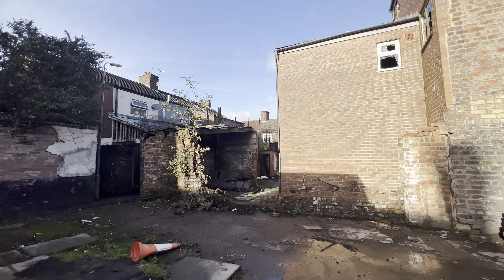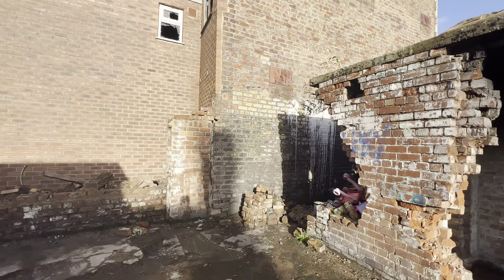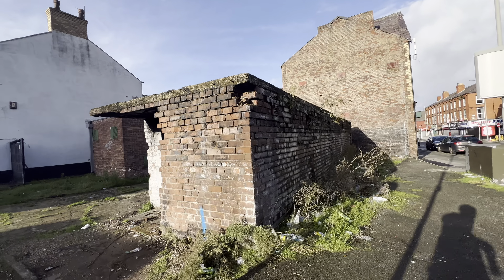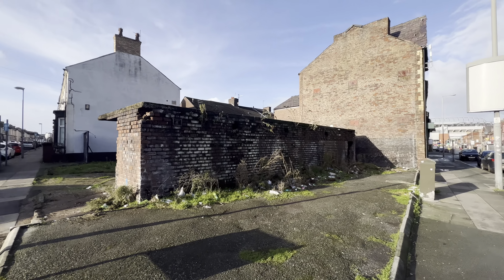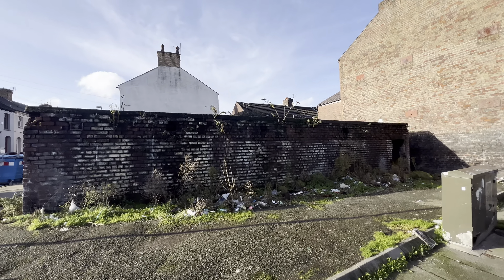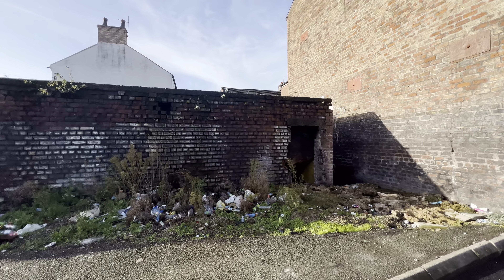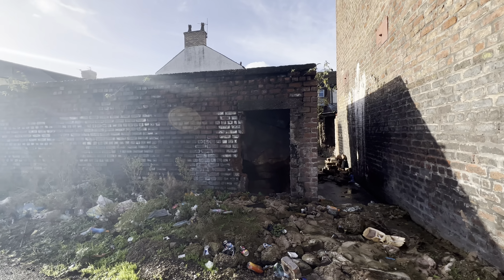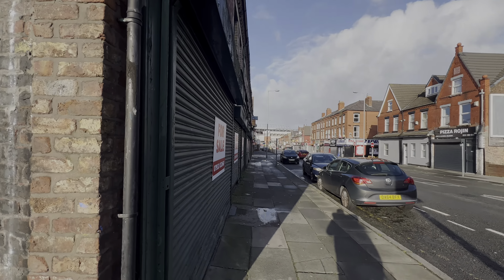Brick built surface air raid shelter discovered in Anfield